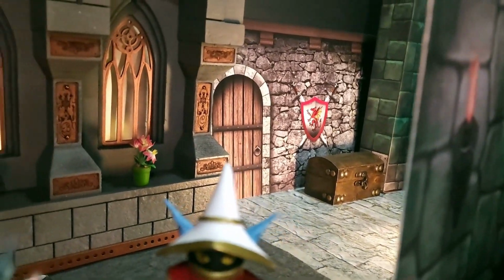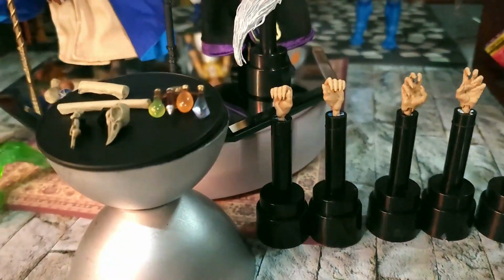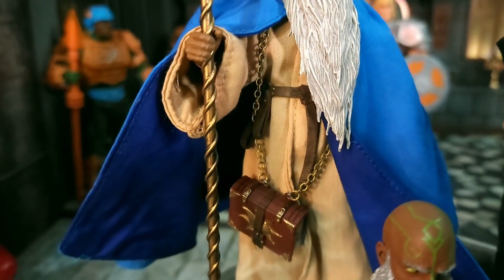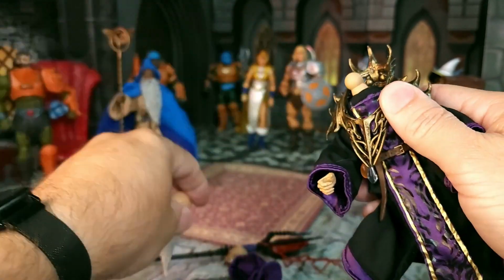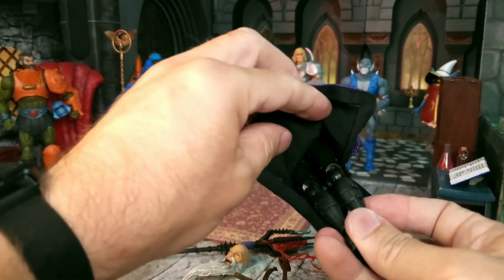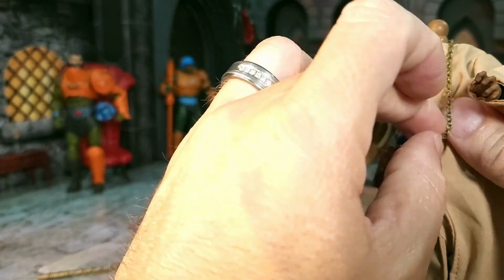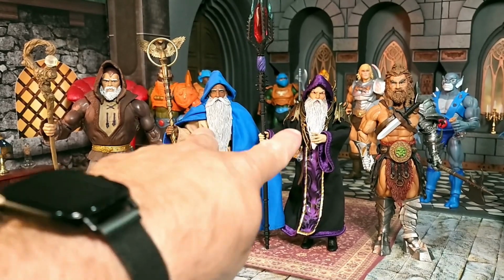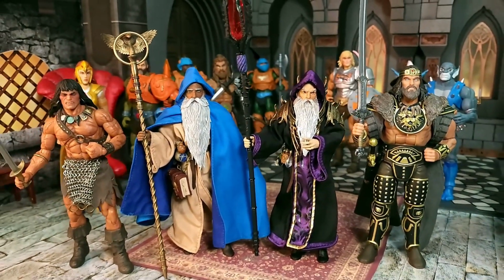Mythic Legions Wizards Samir Scrollwards & Arrizak Episode 36 FPA That Work With MOTU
01:57 Arrizak Accessories
04:54 Samir Accessories
07:32 Arrizak Articulation and Closer Look
12:31 Samir Closer Look
15:31 Comparisons
19:22 Photo Gallery

These two are a lot of fun because of pure imagination. But the physical figures themselves are not Mythic's best... Just 2 basic core bodies with some awesome soft good robes, hoodies, and scarfs. And some pretty wicked accessories. Articulation is very limited and they are a bit short. But as I said, they are a lot of fun. I give them a 6.5 out of 10.